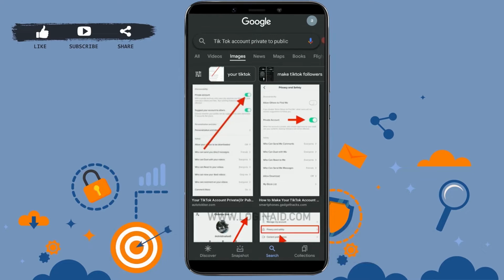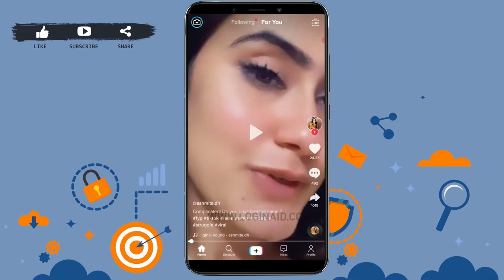How To Make TikTok Account Private To Public 2021 | Switch, Unprivate TikTok Account | TikTok App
This video walks you through the steps on how you can make your Tiktok account private to public.
With the private account, only your users or the person who follow you will be able to watch your videos.